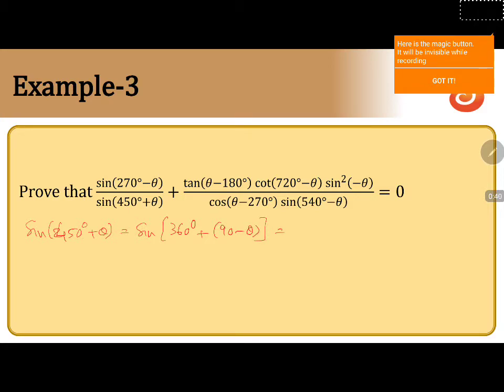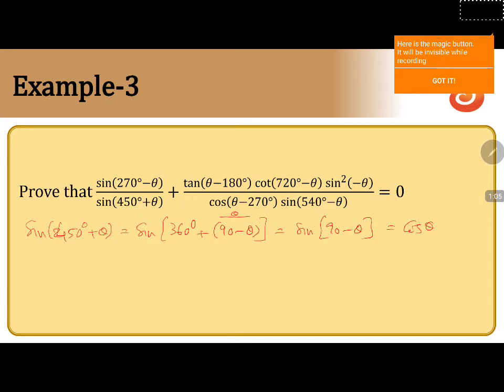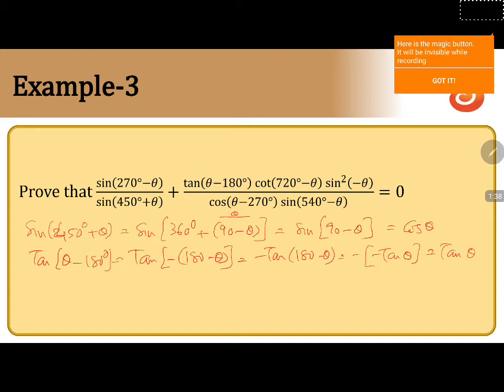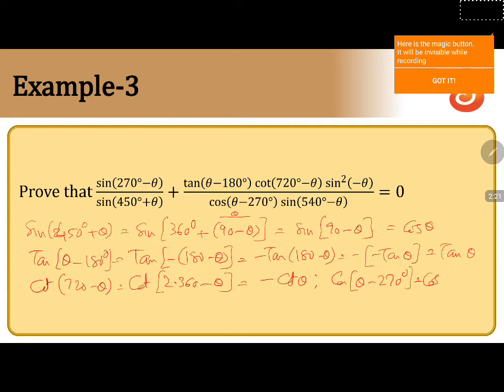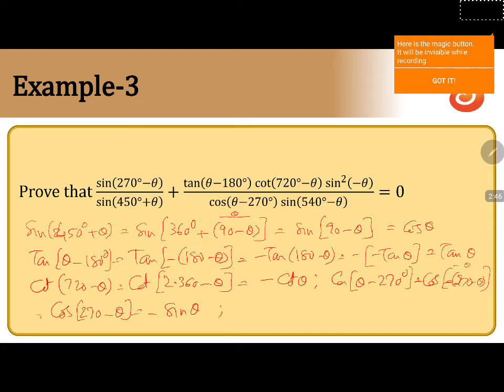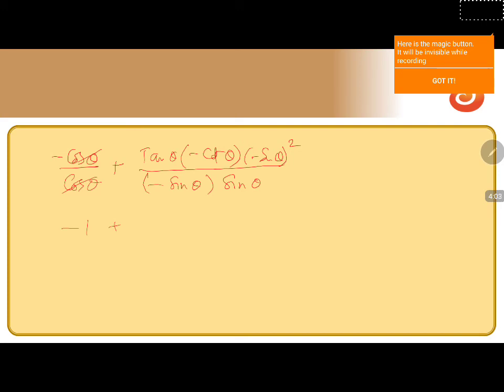PU 1 | May Batch | Maths | Trigonometric Ratios | Lecture 8 | Slide 11 | EX 3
Welcome to Concept Videos for PU 1 May Batch! This slide will explain Trigonometric Rations. We will focus on Example 3. We are sure you will have an effective learning experience.